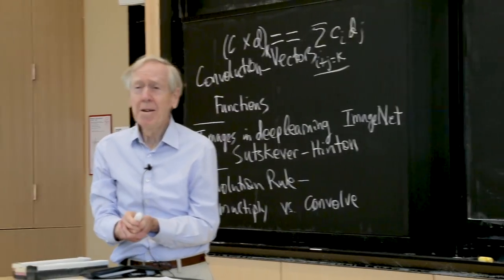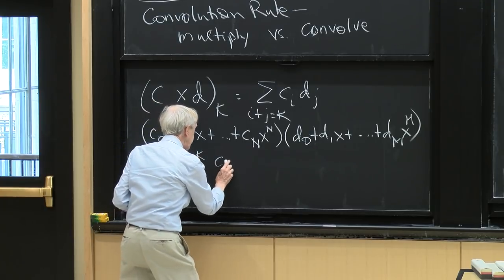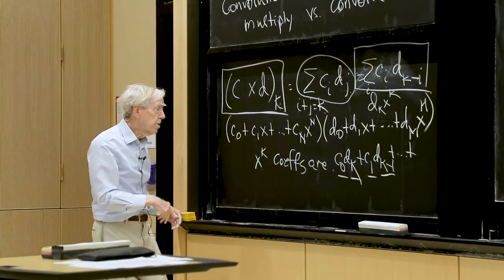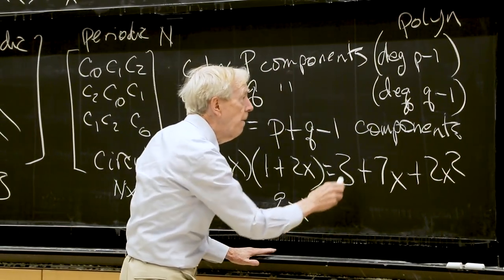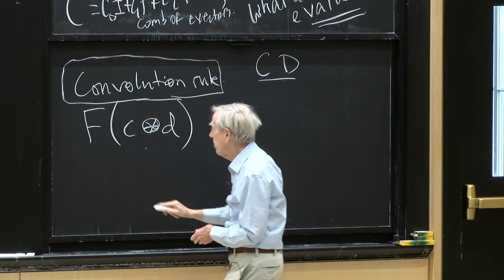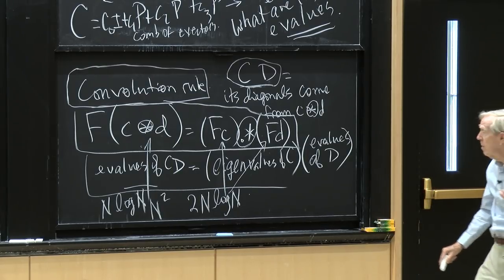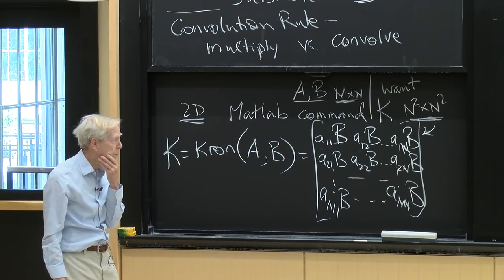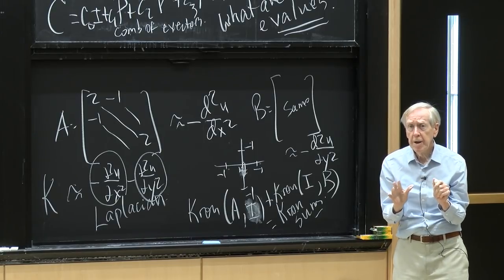Lecture 32: ImageNet is a Convolutional Neural Network (CNN), The Convolution Rule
MIT 18.065 Matrix Methods in Data Analysis, Signal Processing, and Machine Learning, Spring 2018

Professor Strang begins the lecture talking about ImageNet, a large visual database used in visual object recognition software research. ImageNet is an example of a convolutional neural network (CNN). The rest of the lecture focuses on convolution.